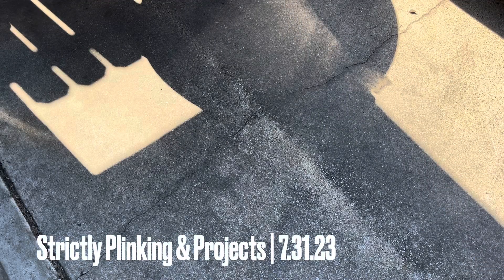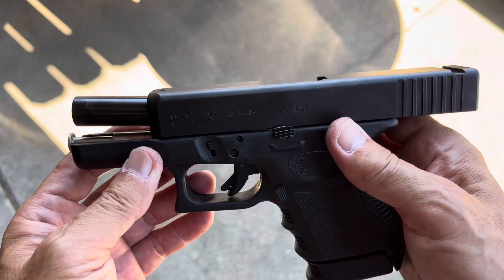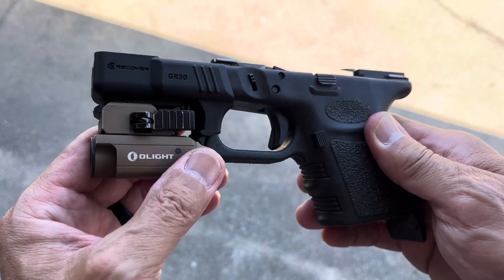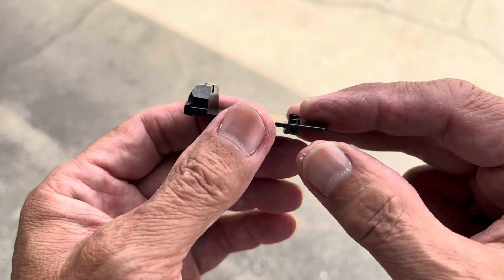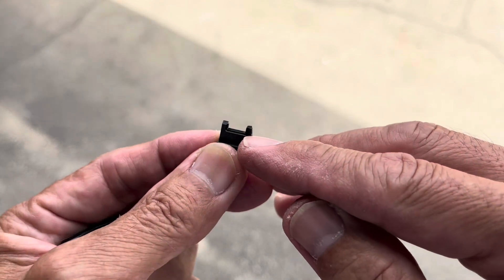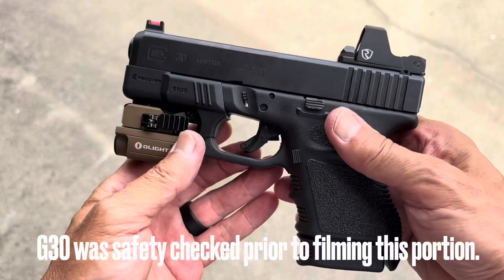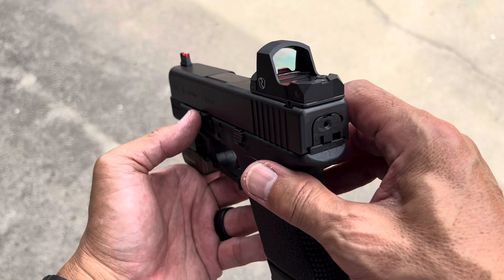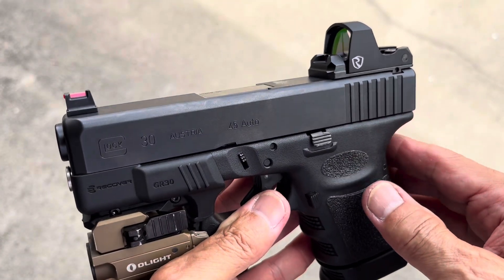Dove Adaptive Mounting Solutions plate kit + Glock 30 Gen 2 = DIY project awesomeness